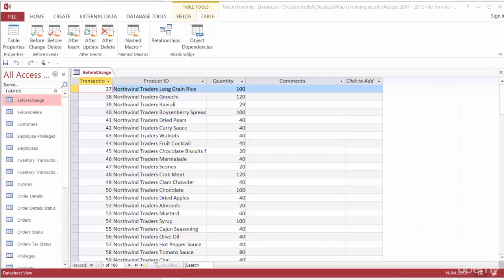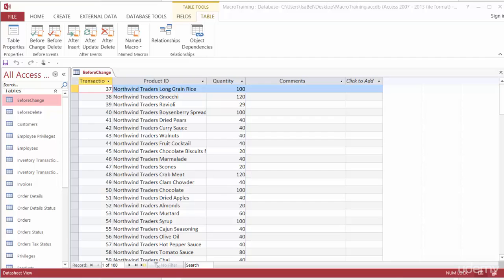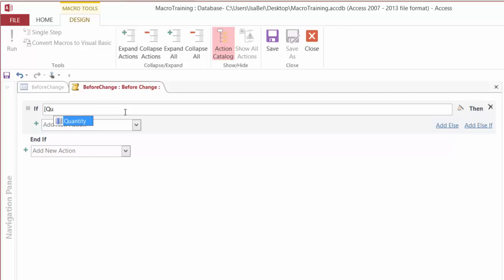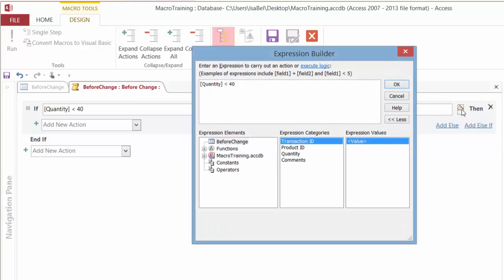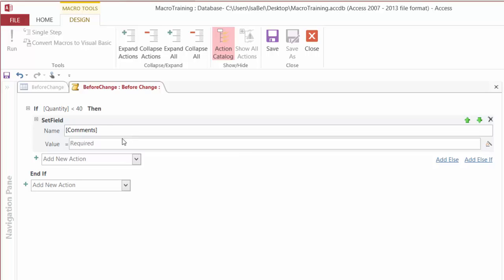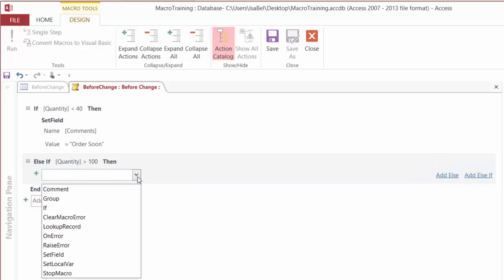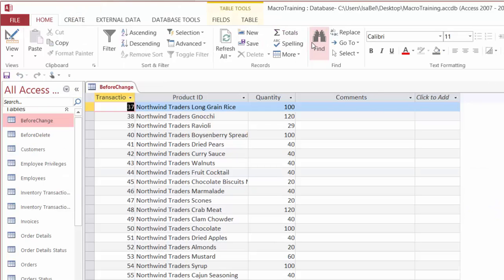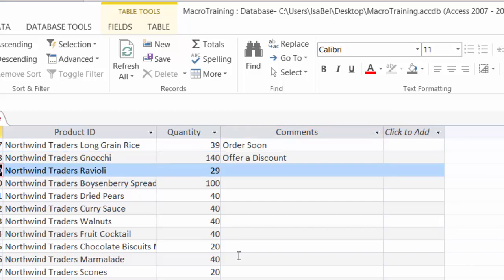Automatically Update Fields in Microsoft Access | Macros + SetField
Learn how to automatically update fields in Microsoft Access using macros, conditional logic, and the SetField action. In this step-by-step Access tutorial, you'll create a macro that automatically changes one field based on the value entered into another field—without writing VBA code.

HOW DO YOU AUTOMATICALLY UPDATE A FIELD IN MICROSOFT ACCESS?

Microsoft Access macros can use conditional logic to automatically update fields when data changes.

In this tutorial, we'll build an inventory example where Access checks the Quantity field and automatically updates a Comments field.

If the quantity falls below 40, Access enters:

"Order Soon"

If the quantity rises above 100, Access enters:

"Offer a Discount"

You'll build the automation using the Before Change event, If and Else If conditions, field references, expressions, and the SetField macro action.

The same technique can be adapted to customer databases, employee records, order processing, project tracking, asset management, inventory systems, and other Access applications.

WHAT YOU'LL LEARN:
• How to automatically update fields in Microsoft Access
• How to update one field based on another field
• How to create an Access macro without VBA
• How to use the Before Change event
• How to create If conditions in Access macros
• How to use Else If conditions
• How to create conditional expressions
• How to reference Access fields with [square brackets]
• How to use the SetField macro action
• How to use the Expression Builder
• How to automatically enter data based on a condition
• How to create business rules in an Access database
• How to reduce repetitive data entry with Access macros
• How to test conditional Access macros

⏱️ CHAPTERS:
00:00 Automatically Update Fields in Microsoft Access
00:22 Conditional Logic in Access Macros
00:37 Quantity & Comments Fields
00:47 Open the Before Change Event
00:57 Create the First IF Statement
01:05 Create the Quantity  40 Condition
01:44 Reference Fields in an Access Macro
02:03 Use the Expression Builder
02:29 Add the SetField Action
02:53 Automatically Enter "Order Soon"
03:29 Create an ELSE IF Condition
03:45 Create the Quantity  100 Condition
04:02 Add the Second SetField Action
04:20 Automatically Enter "Offer a Discount"
04:33 Save the Access Macro
04:47 Test the Automation
05:05 Test Quantity Below 40
05:18 Test Quantity Above 100
05:26 Summary & Practical Applications

🎓 WANT TO GO FURTHER WITH ACCESS SQL + VBA?

Learn how to combine SQL and VBA to automate Microsoft Access workflows in my complete SQL VBA course on Udemy.

💬 What field would you like Microsoft Access to update automatically? Leave your Access question below.

Microsoft Access
Access Macros
Access Forms
Access Queries
Access SQL
Access VBA
Database Automation